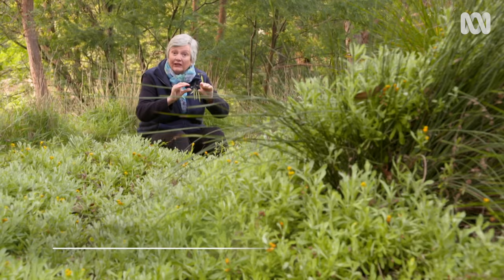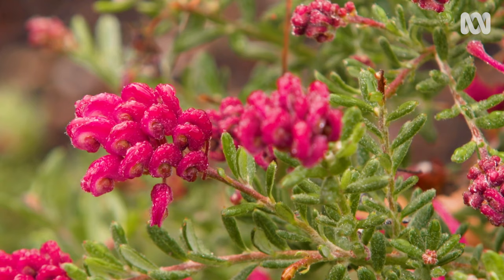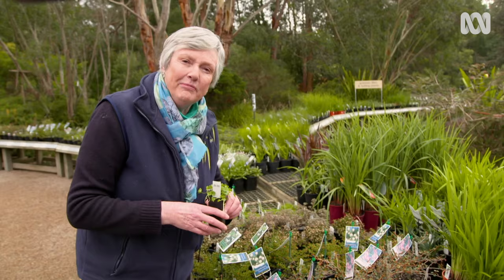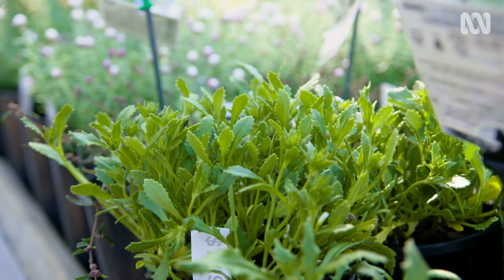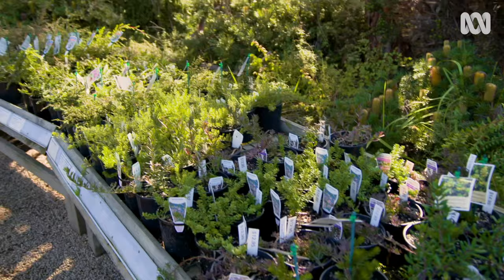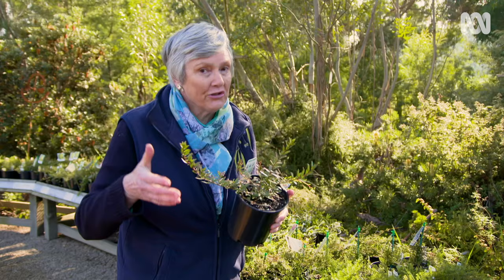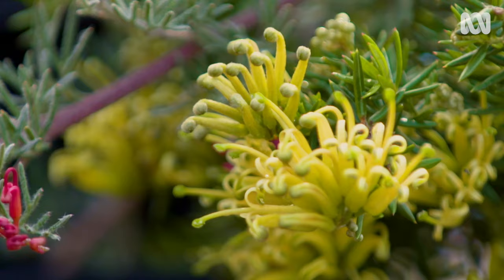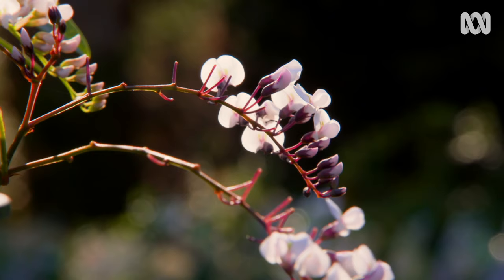The best native groundcover plants for your garden | Australian native plants | Gardening Australia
While Australian native groundcovers tend to have a low profile, they are tough, beautiful and useful plants that deserve a higher status in your garden! They can help reduce erosion by binding soil together, repress weed growth, and act like a living mulch.

Featured Plants:

00:48 | Kidney Weed (Dichondra repens)
Forms a low, spreading cover that tolerates shade and can be used as a lawn alternative in low foot traffic areas. Ideal for reducing soil erosion.

00:55 | Native Violet (Viola hederacea)
Forms a low, spreading, delicate cover in shady positions and provides a display of purple or white flowers. Ideal for reducing soil erosion.

01:22 | Fan Flower (Scaveola cv.)
Suitable for part shade or sunny positions, they form compact mounds that are covered with blue, mauve, pink, or white flowers for most of the year.

01:45 | Fine-leafed Creeping Boobialla (Myoporum parvifolium)
Suitable for part shade to full sun, they form a 2-metre-wide carpet with small white flowers in the warmer months.

01:57 | Creeping Boobialla (Myoporum parvifolium)
Forms a thick carpet that is useful for supressing weeds. Some forms have a purple tinge to the leaves and white flowers.

02:18 | Grevillea (Grevillea cv.)
There are several varieties of low-growing or ‘prostrate’ grevilleas available. They are best grown in sunny positions and do well on a slope or cascading over a retaining wall.

02:33 | Purple Coral Pea (Hardenbergia violacea)
Better known as a climber but will happily spread 2-3m wide over the ground if left to do so. They provide plenty of winter and spring colour, available in purple, white and pink variations.

Filmed on Wurundjeri Woi Wurrung Country